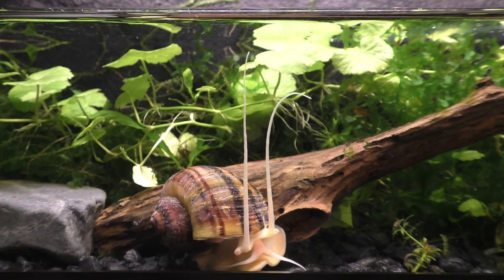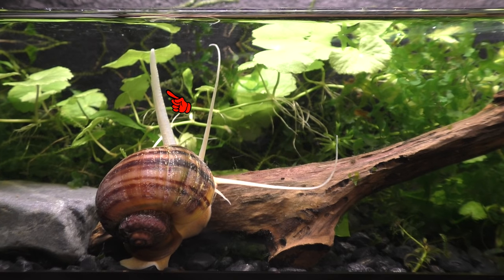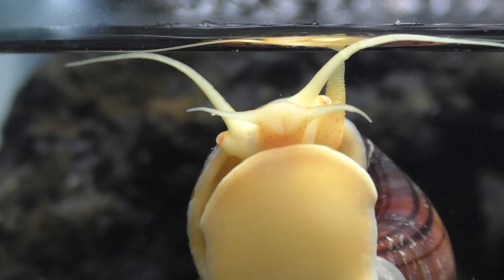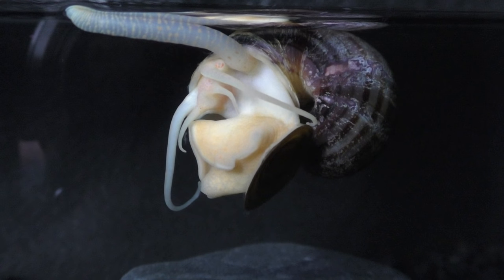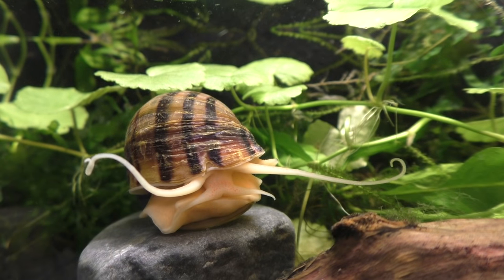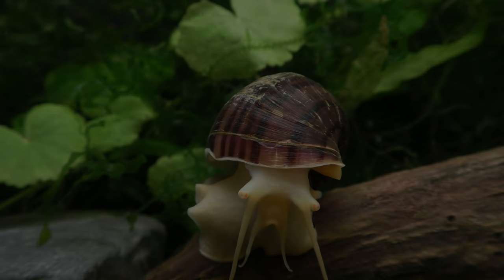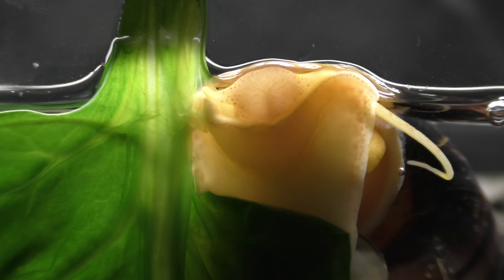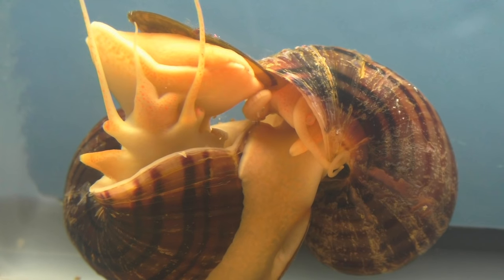The Strange And Beautiful Mystery Snail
This high definition freshwater aquarium video takes a detailed look at the breeding behavior, mating, egg laying, hatching, feeding, life history, anatomy, and care requirements of the Mystery Snail.  Also known as the Apple Snail, this very unusual freshwater aquatic snail has several unique adaptations that allow it to survive in extremely harsh environments that would pose a real challenge for other species.

OPTIMAL TEMP: :  18 to 28°C (65-82° F)
FEEDING : soft plant material , blanched spinach, cucumbers, zucchini, algae wafers, Snail Jello.  It is important to provide an adequate supply of calcium to help them maintain healthy shells.  Cuttlebone placed in the tank will help with their shell development / calcium needs. Avoid anything containing copper in their food or water as it is very toxic to all snails.

TANK SIZE: 2.5 gallons of water for each med. sized snail is a good rule of thumb.

VIDEO CAMERA USED - Panasonic HC- V770 HD digital camera